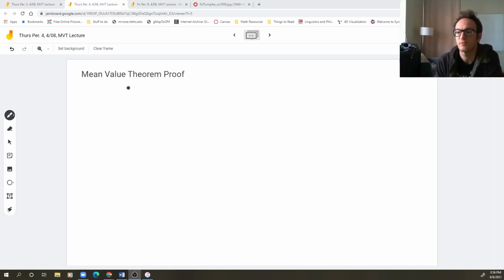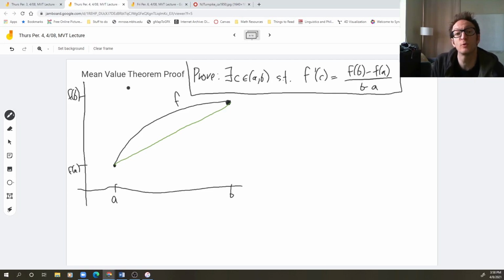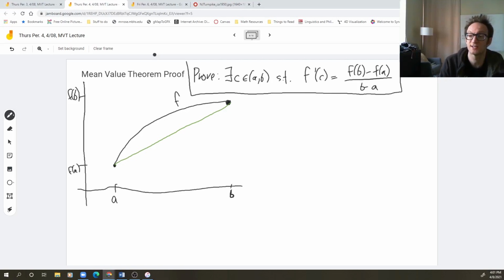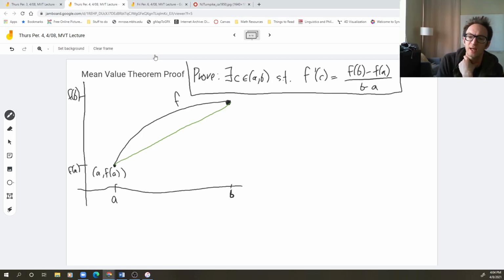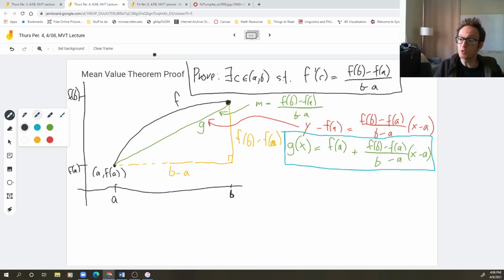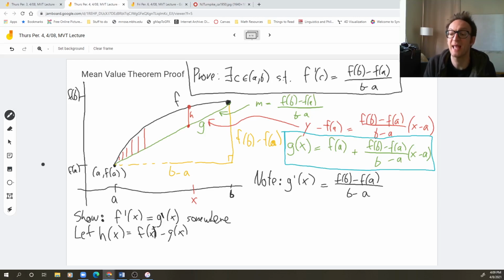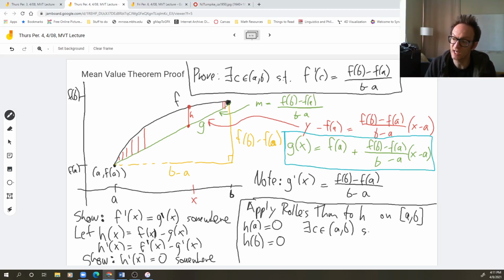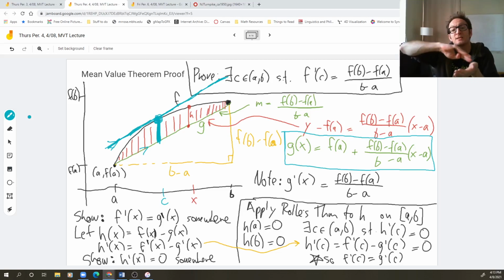Analysis 1A - Proof of the Mean Value Theorem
Analysis 1A - Rose - MBHS - Blair - Proof of the MVT - 04/08/2021